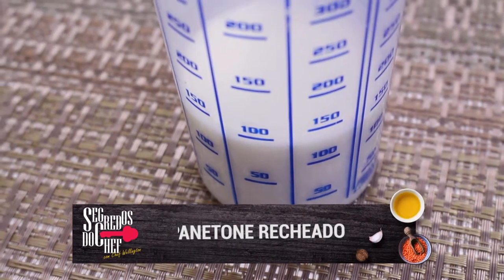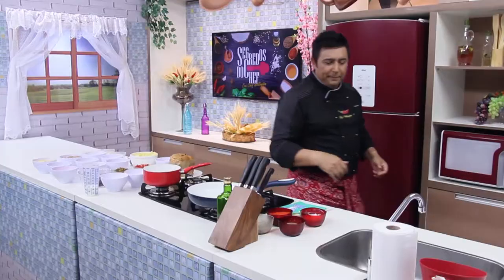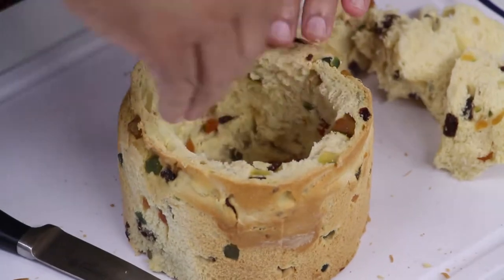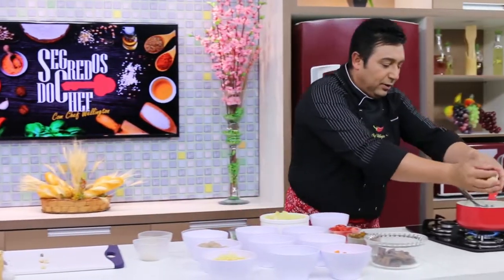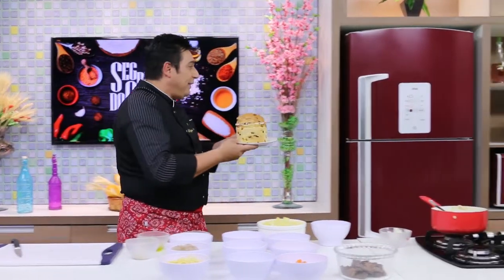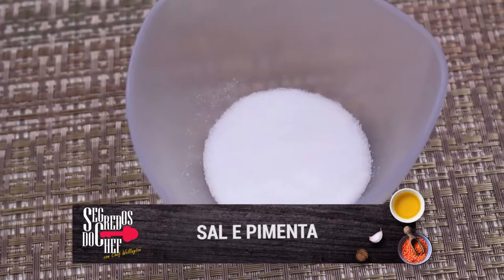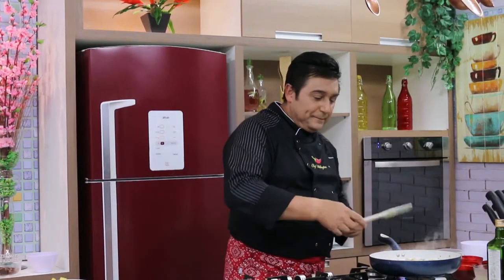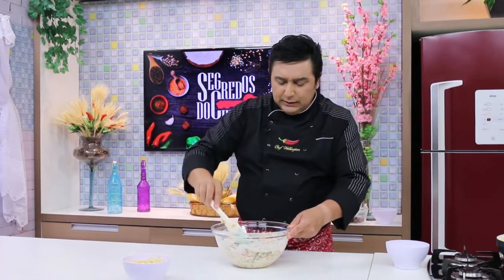Segredos do Chef - Programa 42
SEGREDOS DO CHEF - PROGRAMA 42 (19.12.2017)

Canal de vídeos do PORTAL E TV EM TEMPO - SBT Manaus